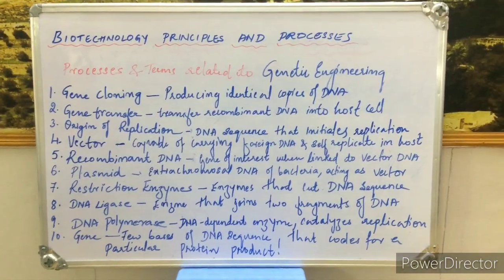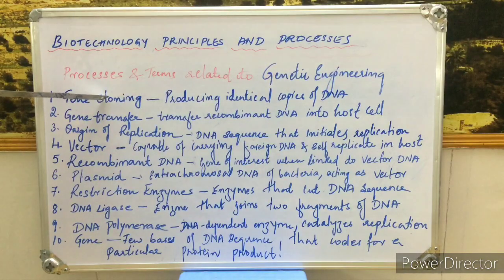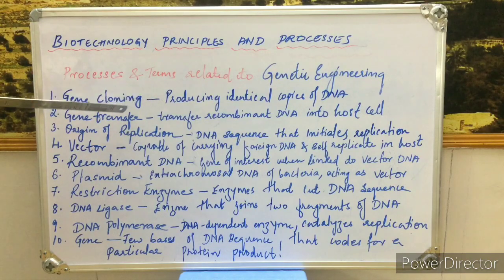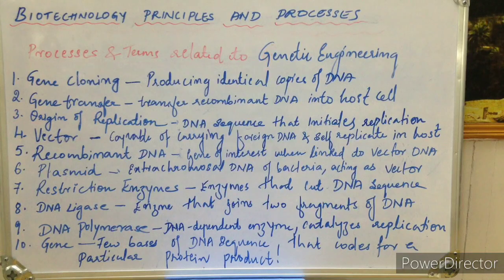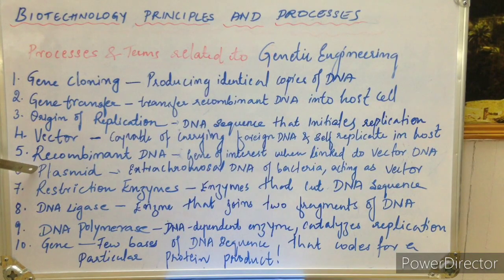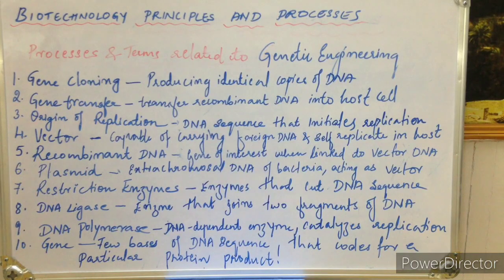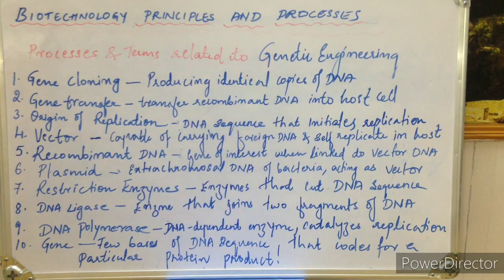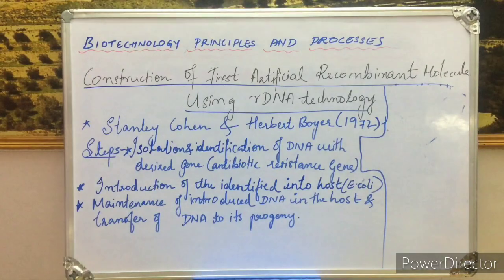Biotechnology principles and processes continuation